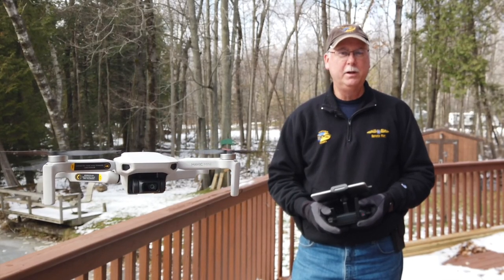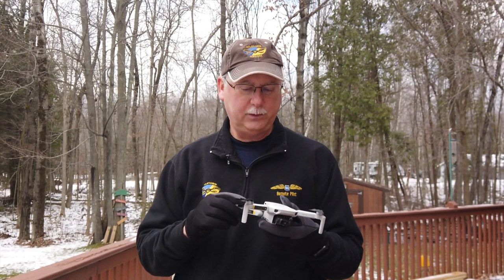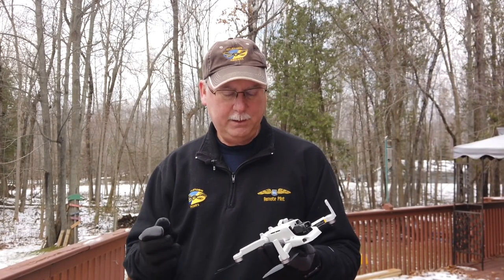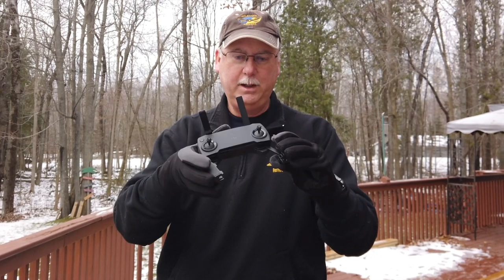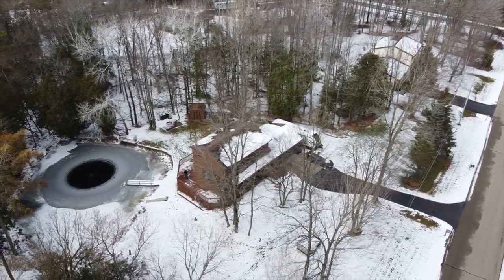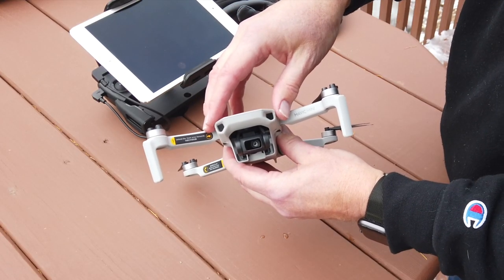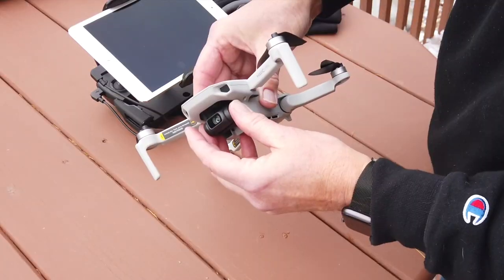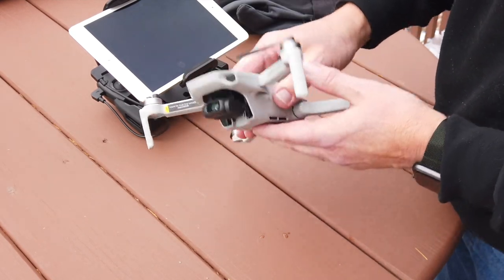DJI Mavic Mini; Is this the drone for you?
Does this drone live up to the hype? Is it a good first drone? A demo of the Mavic Mini from an experienced drone pilot.  I'll review the features and give you a first hand look at the capabilities of this new drone.